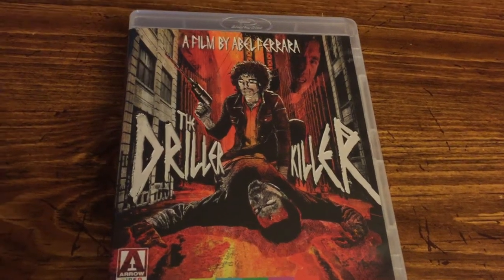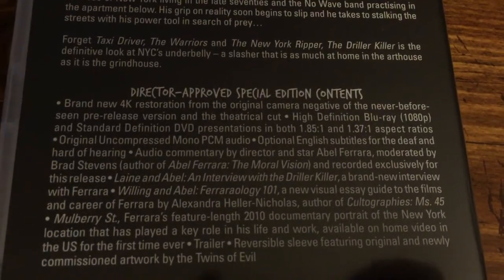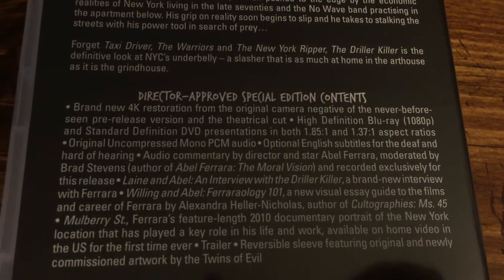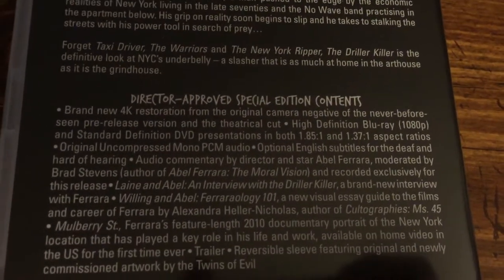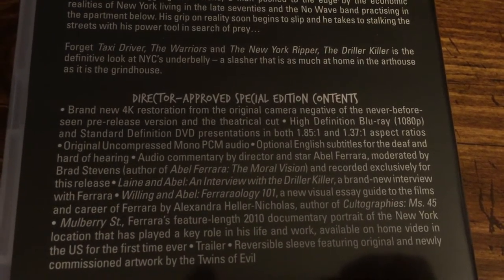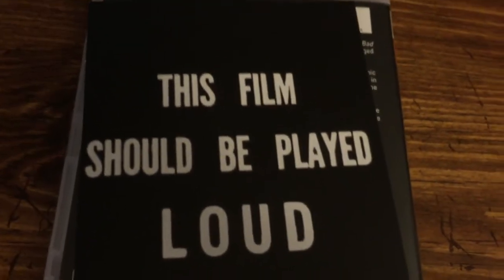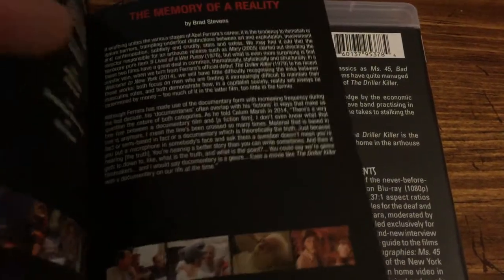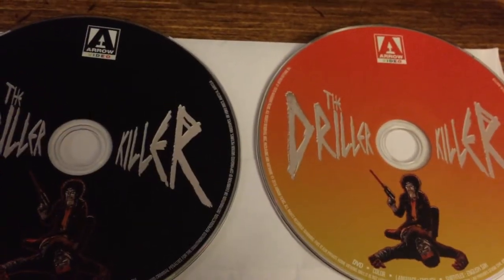Arrow Video Unboxing & Menu Screen - The Driller Killer (1979)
In this video I unbox The Arrow Video release of the 1979 film The Driller Killer. I also show the menu screen along with the special features list.